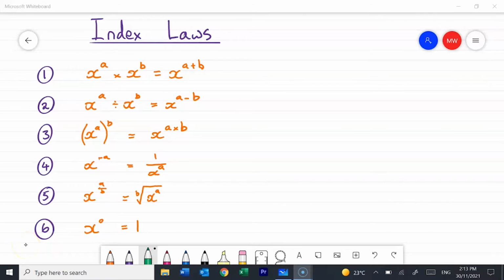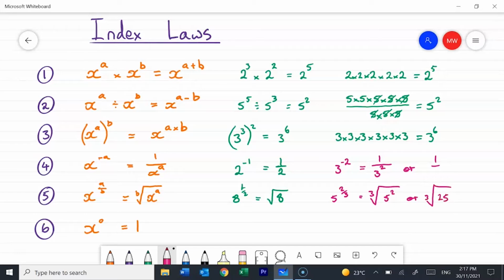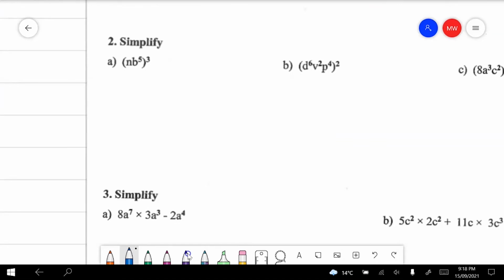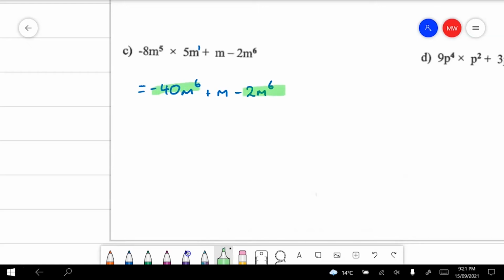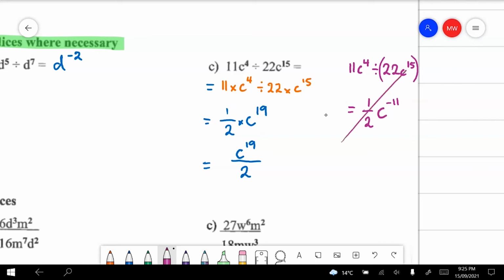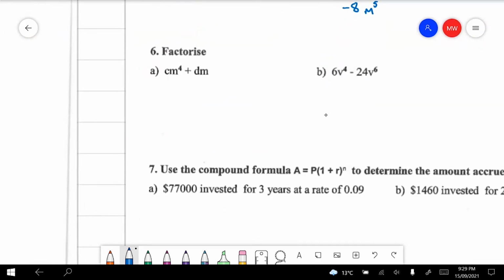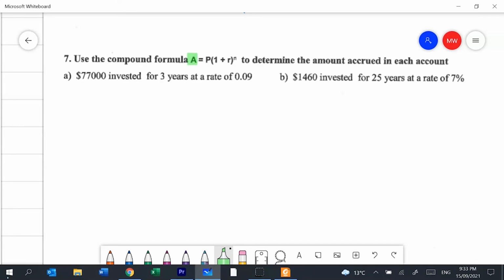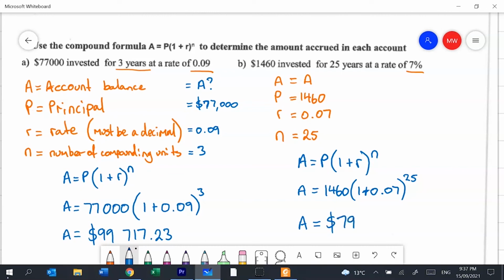Year 10 Indices & Interest Fundamentals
0:00 Introduction
0:14 Index Laws
5:09 Question 1 – Index law when multiplying terms
8:35 Question 2 – Index law with brackets
10:27 Question 3 – Applying index laws and collecting like terms
13:05 Question 4 – Index law when dividing (negative indices answers)
16:05 Question 5 - Index law when dividing (positive indices answers)
19:41 Question 6 - Factorising with indices
22:39 Question 7 – Compound interest